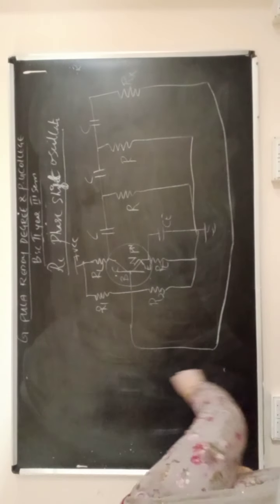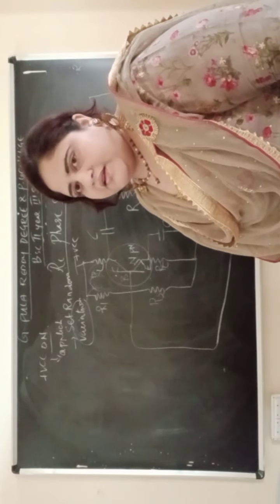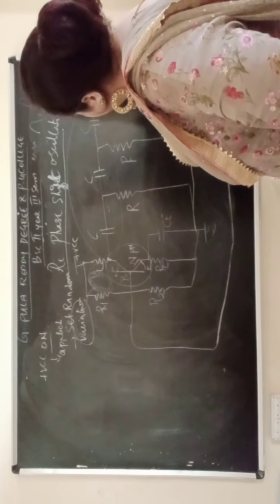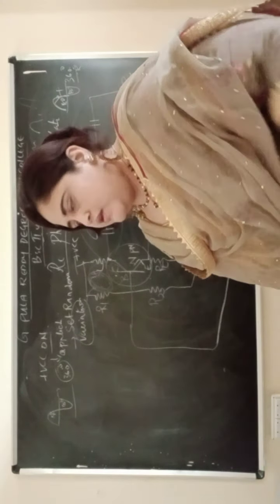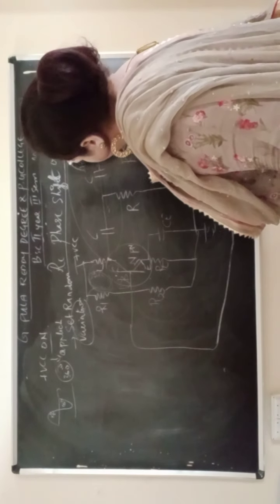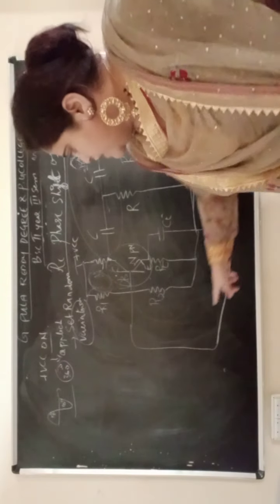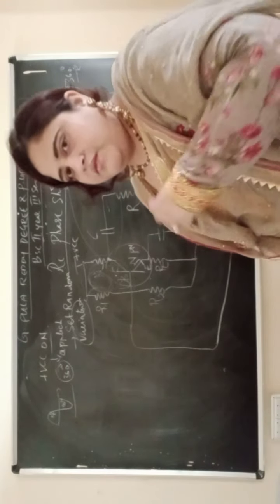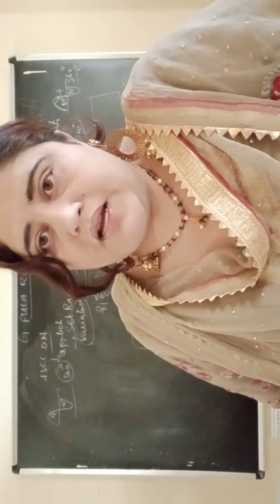B.sc 2yr 3sem lecture47